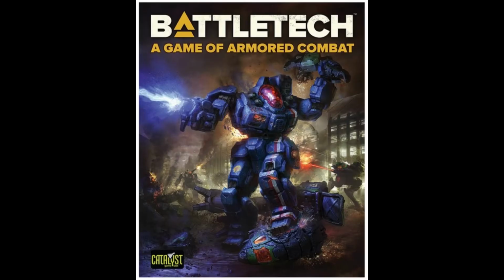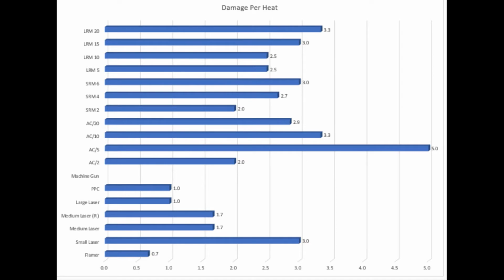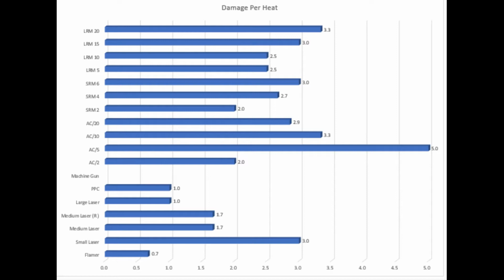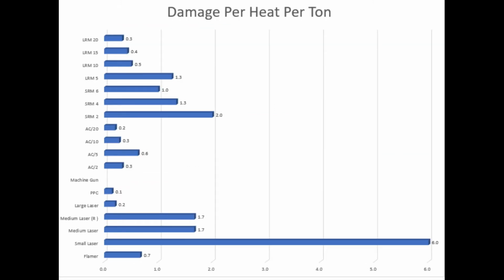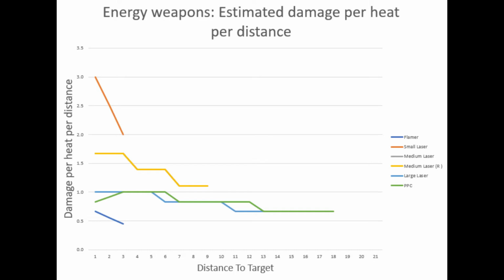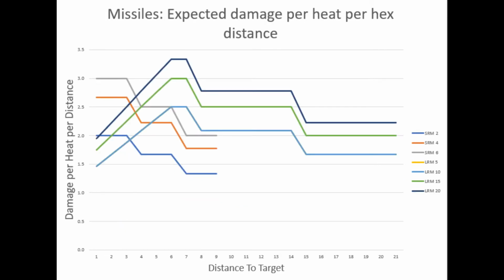Battletech Tactics: Analysis Of Weapon Data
Many people play using gut instinct. But do you know what are the best weapons and when to use them? This video will provide some insight on how to rethink your strategy when playing Battletech A Game Of Armored Combat